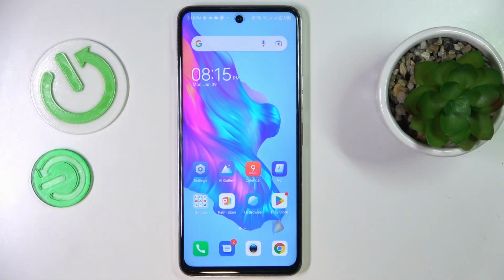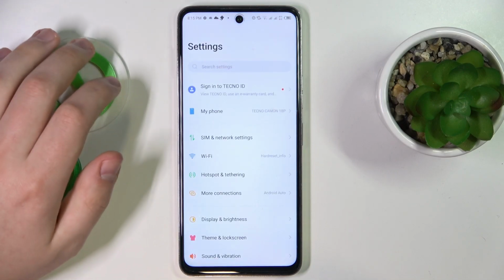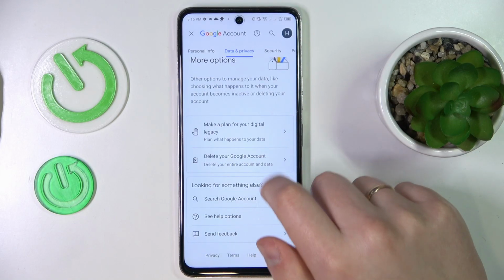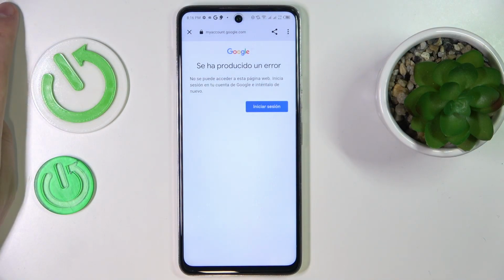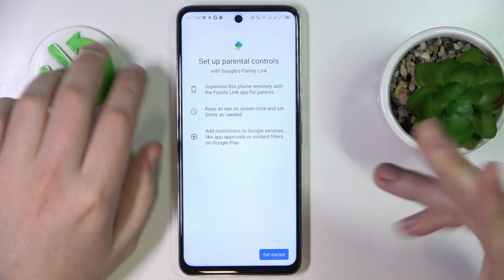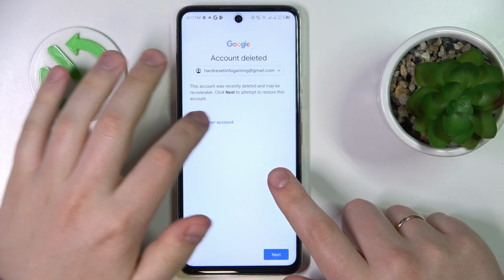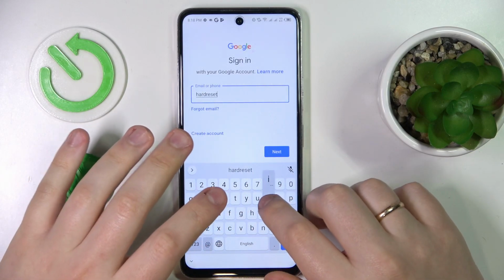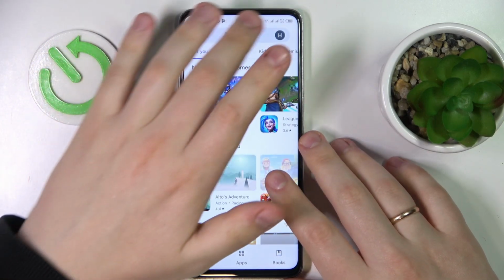How to Exit Parental Control in Tecno Camon 18P - Bypass Family Link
Today, we would love to show you how to Bypass Family Link! If you want to take get rid of it, and know the needed password, then don’t wait any longer, just stick around. All you need to do is follow all instructions present in this guide and repeat them on your Tecno in exactly the same way as our expert. Let’s begin!

How to Disable Family Link in Tecno Camon 18P? How to Bypass Parental Control in Tecno Camon 18P? How to Exit Parental Control in Tecno Camon 18P?